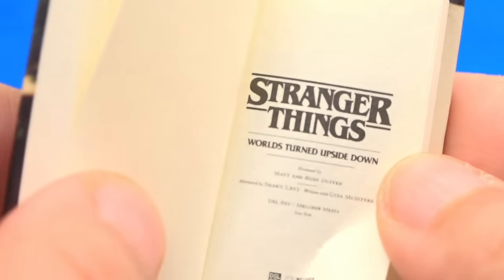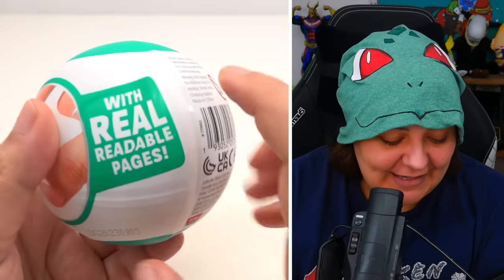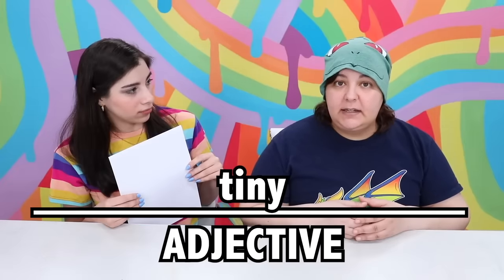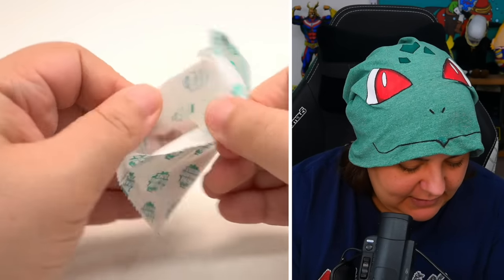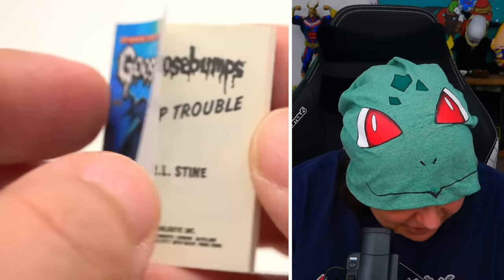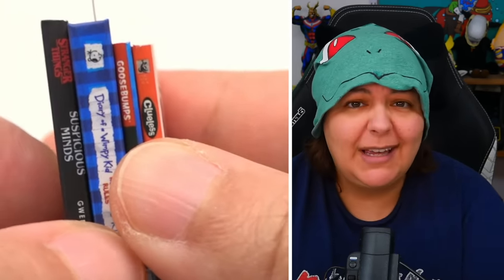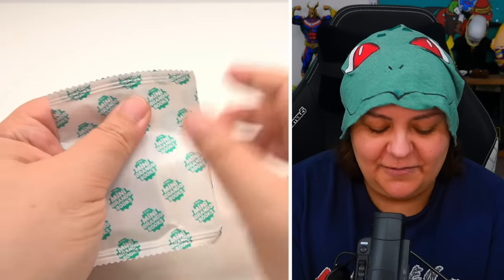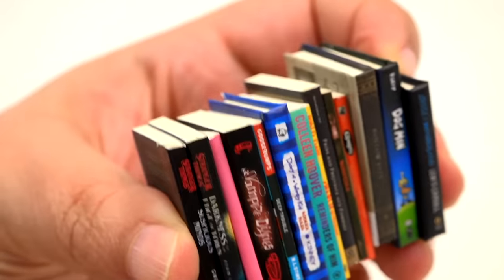Unboxing MOST EPIC Readable Miniature Books (more)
are these miniature books by mini brands books as epic as everyone says they are on tiktok shop lists?

My gear:
Streaming:
- MSI Laptop